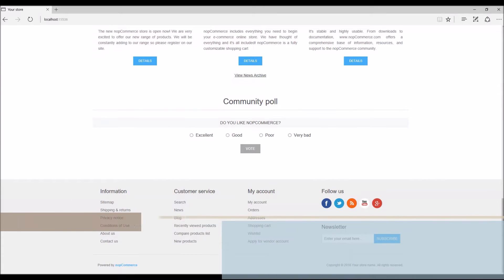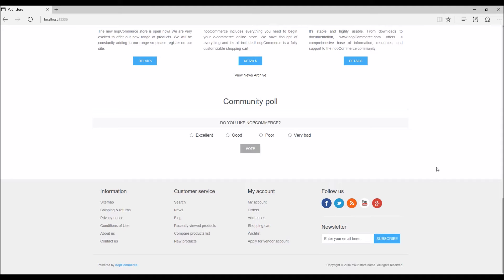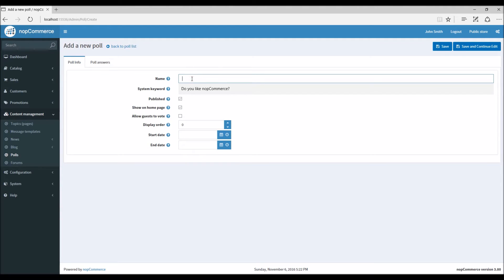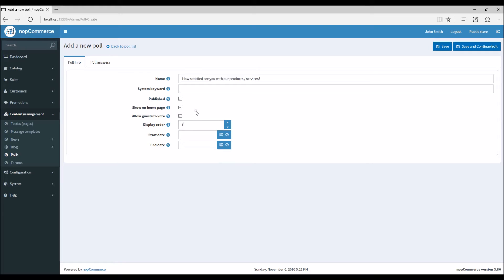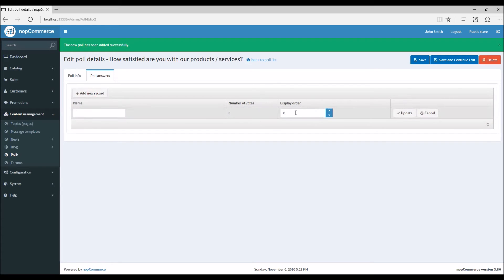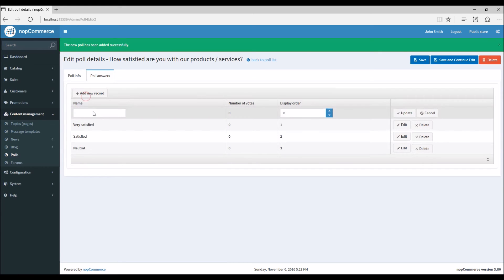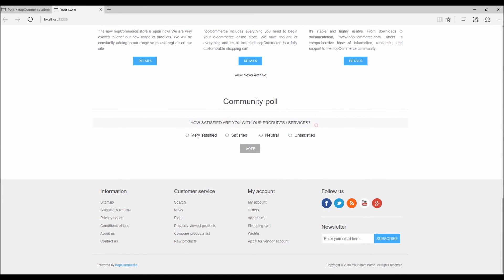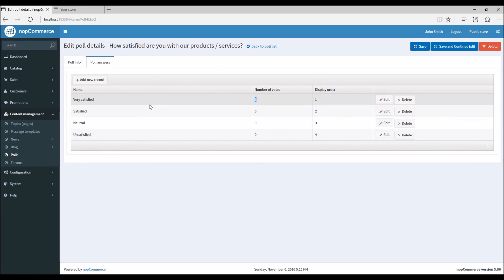nopCommerce. Managing polls in nopCommerce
Level: Beginner.

In this video we'll tell you how to manage polls in nopCommerce